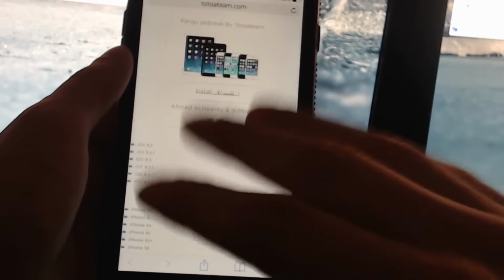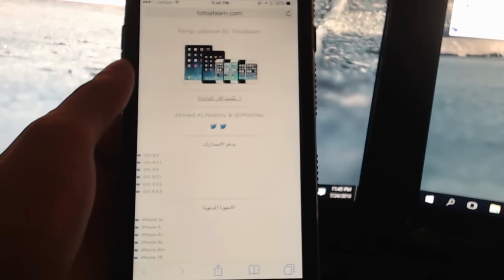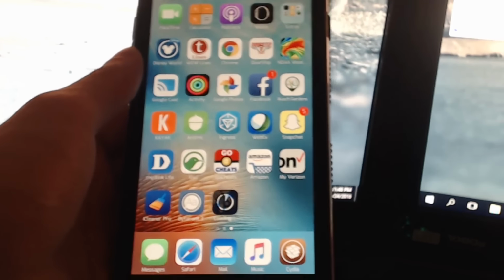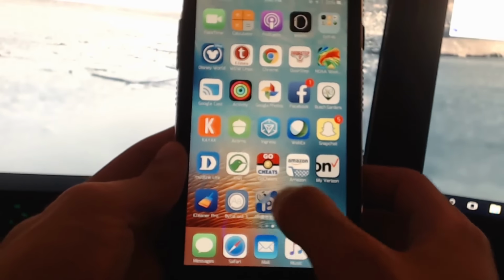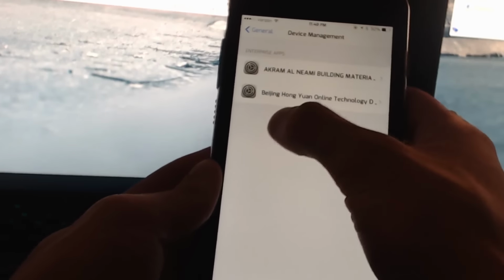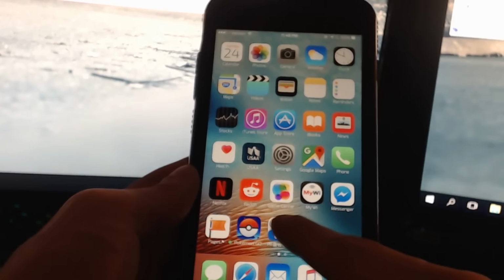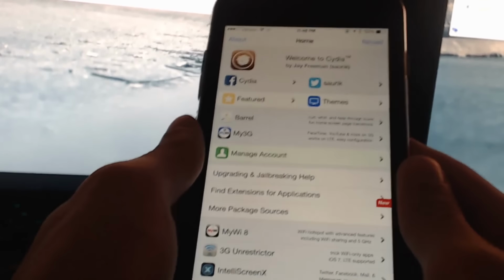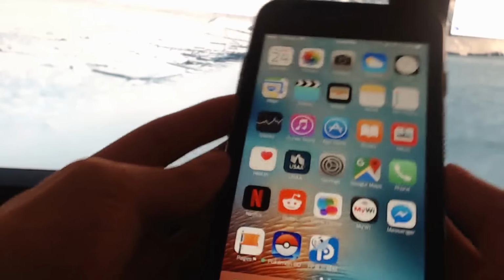How To Jailbreak iOS 9.2 - 9.3.3 No Computer UPDATED LINKS!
Go here from your device in Safari **Turn on airplane mode once it says 'Installing'**

Select Install
Enjoy :D